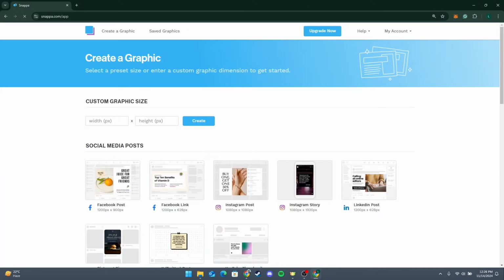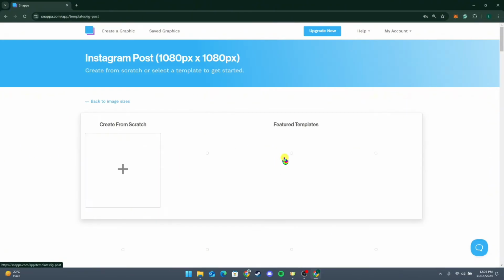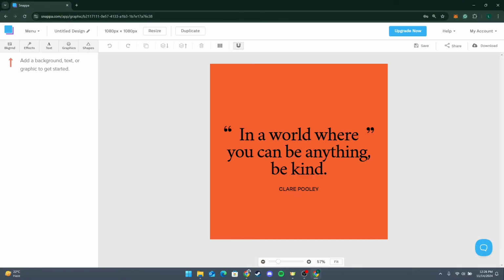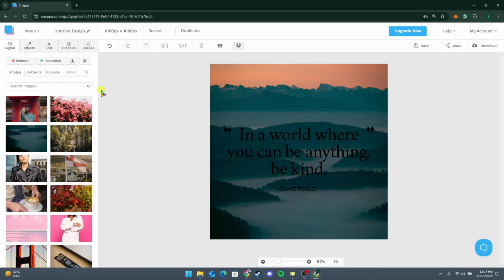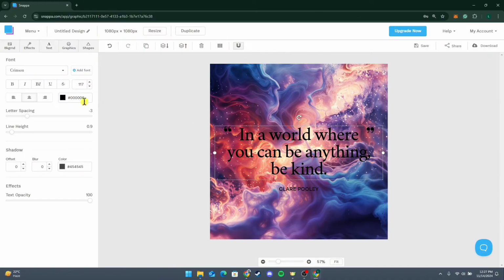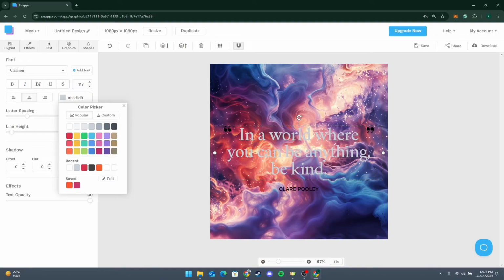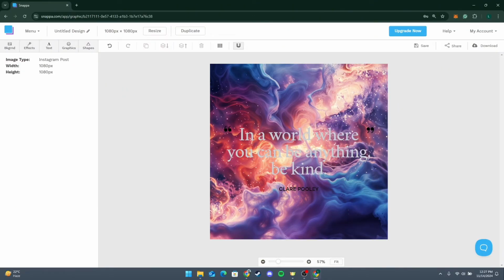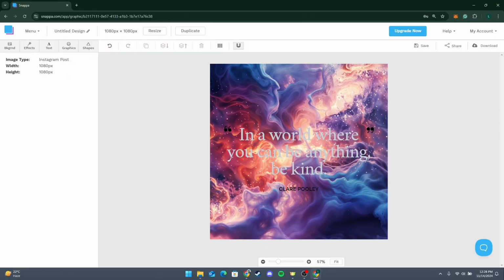How to Use Snappa to Create Quote Graphics 2024?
Looking to create stunning quote graphics for your social media or blog? 🌟 In this video, I’ll show you how to use Snappa, a user-friendly design tool, to create eye-catching quote graphics in just a few clicks!

✨ Whether you're designing for Instagram, Facebook, or Pinterest, Snappa makes it simple and quick to create professional-quality graphics—even if you’re not a designer!